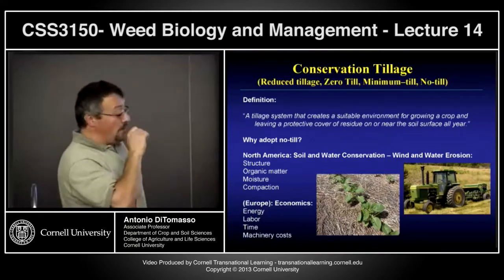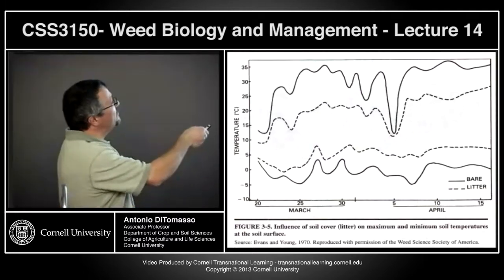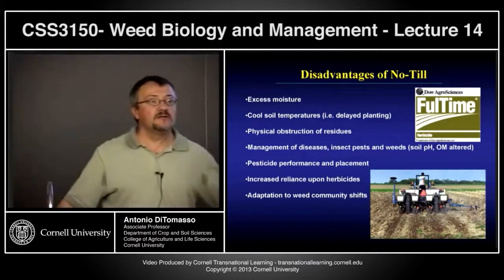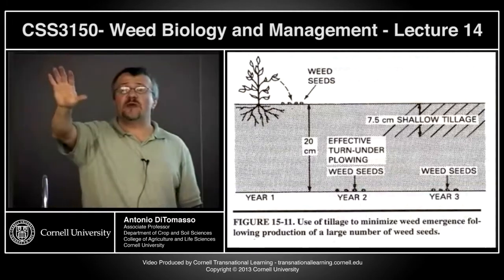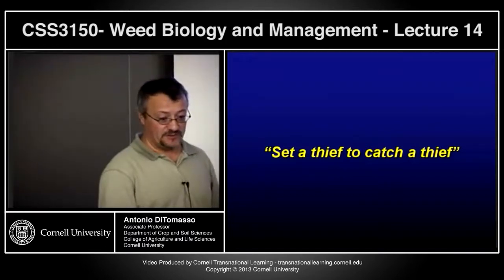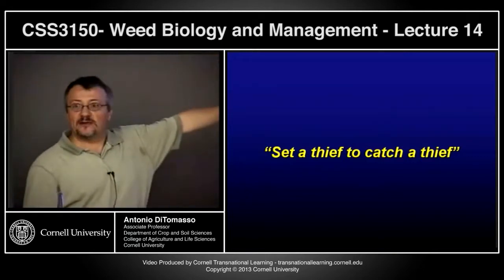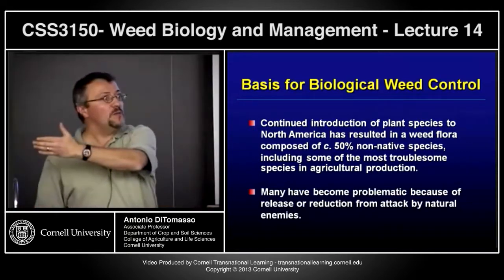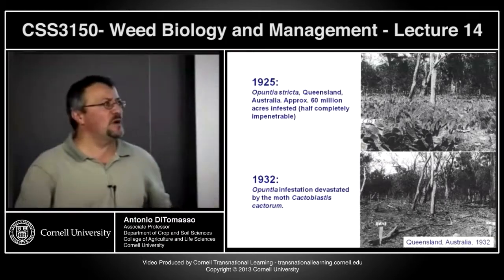CSS3150 - Weed Biology and Management - Lecture 14